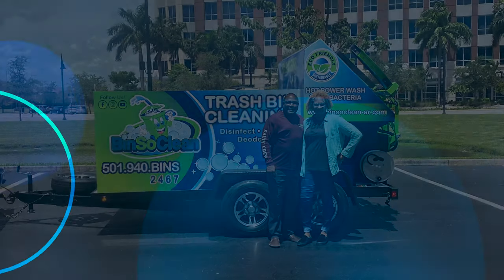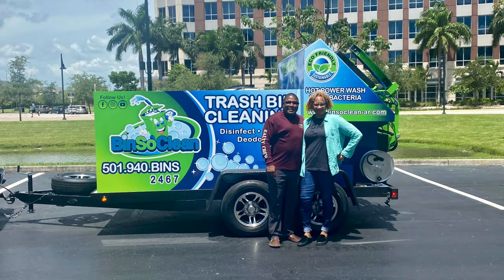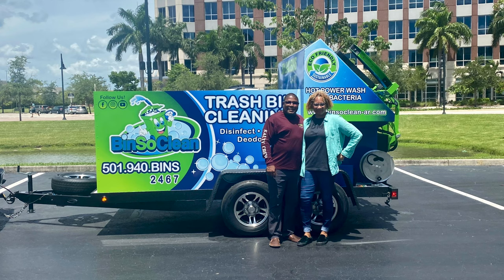Garbage Can Sanitizing System || Sparkling Bins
This video is about our SB2